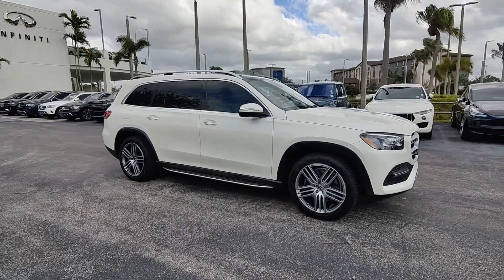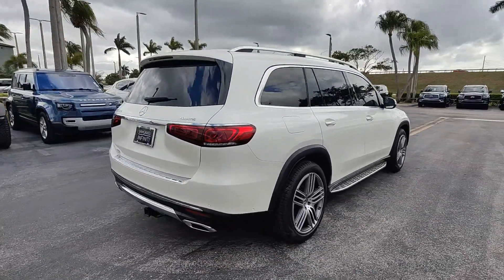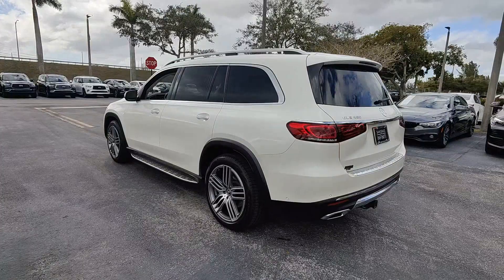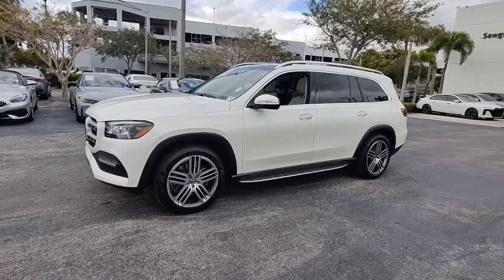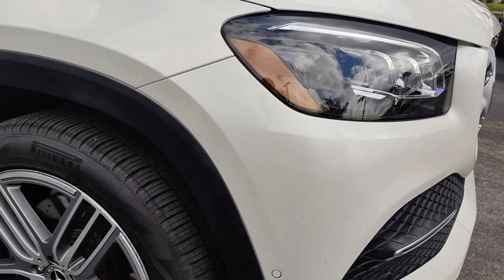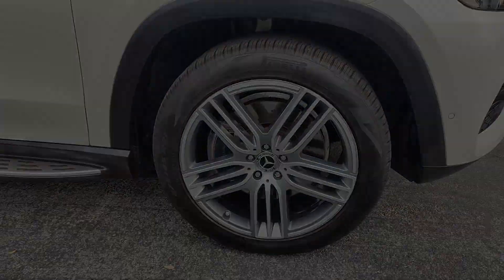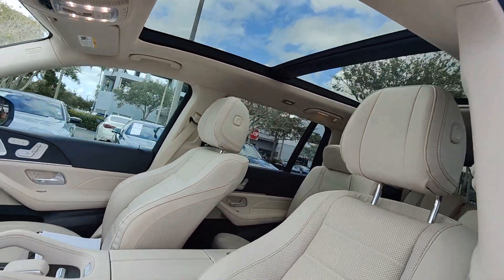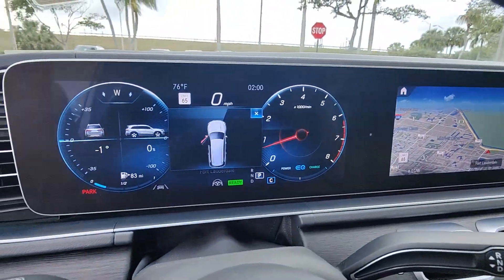2020 Mercedes-Benz GLS GLS 450 FL Tamarac, Coral Springs, Coconut Creek, Parkland, Plantation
Pre-Owned 2020 Mercedes-Benz GLS GLS 450 available at Sawgrass Infiniti located in 5801 Madison Ave, Tamarac, FL, 33321. Servicing the Tamarac, Coral Springs, Coconut Creek, Parkland, Plantation area.
Please mention the stock KP16828 when you contact the dealership for this vehicle.